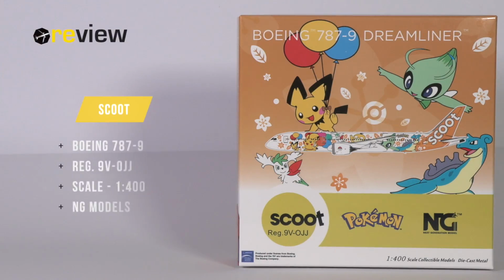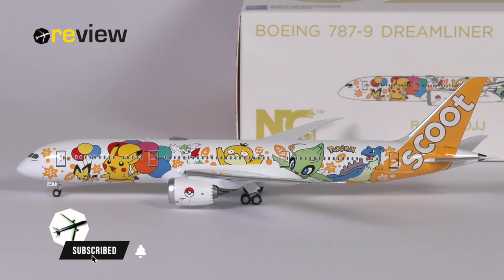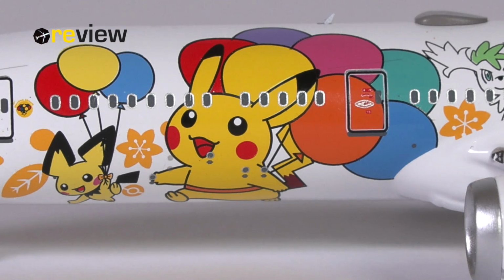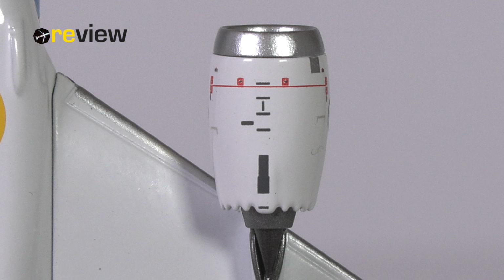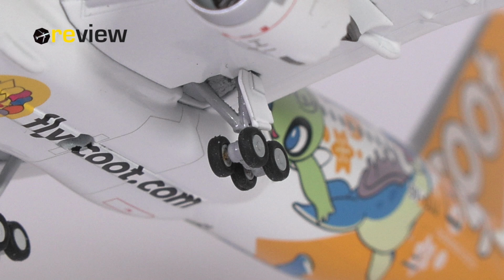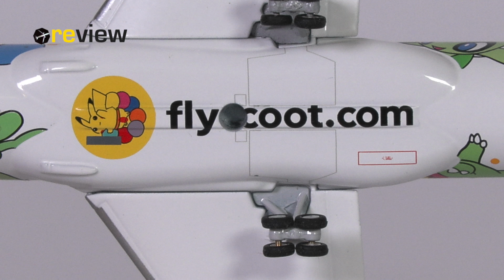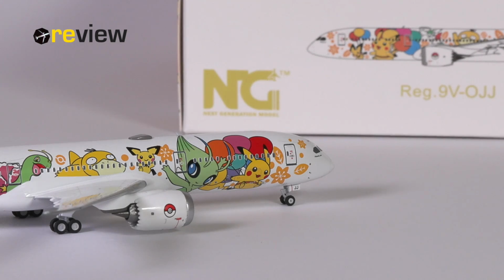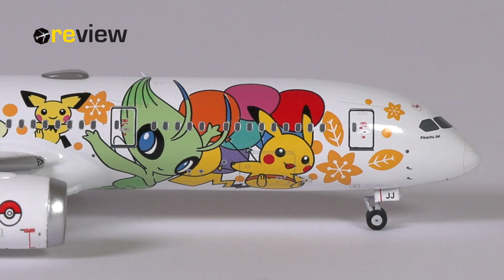Scoot Boeing 787-9 - Pokemon livery | Review #641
This is a review of the Scoot Boeing 787-9 - Pokemon livery from NG Models, scale 1:400